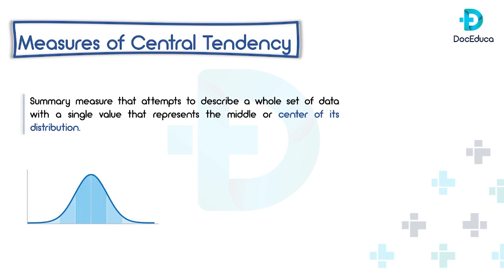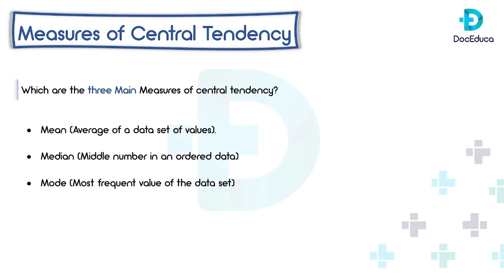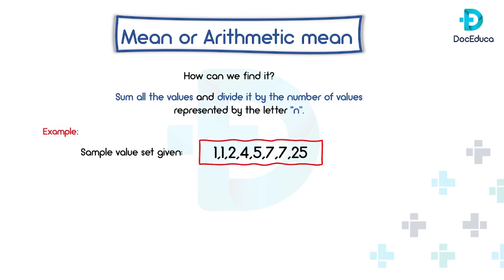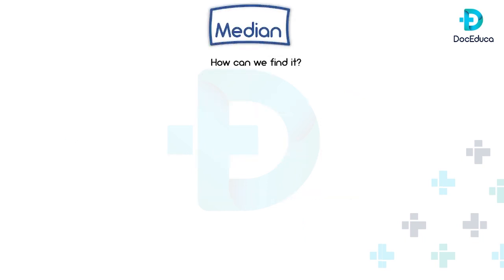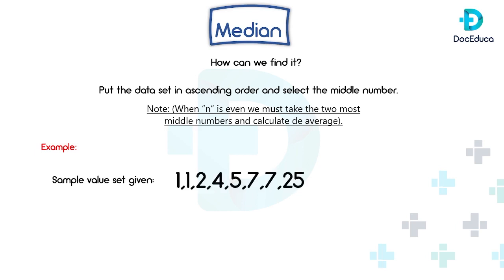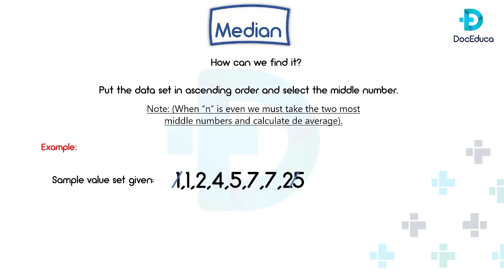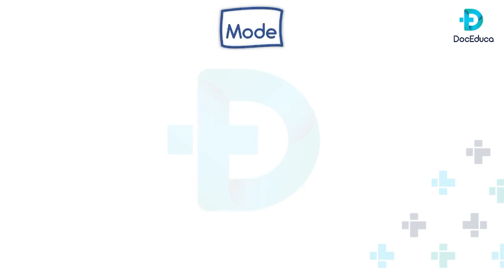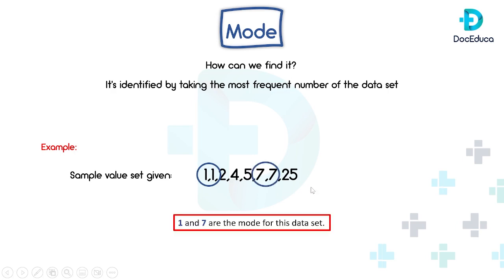Biostatistics - Measure of Central Tendency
In this video we're going to talk about some basic topics of Biostatistics, such as Measure of central tendency. We hope you find it useful!

Content:
0:00 Intro
0:28 Measure of Central Tendency Definition
0:53 Three main measure of central tendency
1:10 Mean or Arithmetic mean
1:54 Median
2:56 Mode
3:24 Subscribe

Credits:
Video Editor: Rafael Aguasvivas
Voice Maker/Script: Patricia Vasquez

Source:
O’Connell TX, Pedigo RA, Blair T. Crush step 1: The ultimate USMLE step 1 review. 3a ed. Elsevier; 2023.